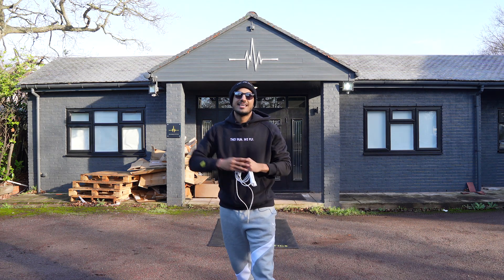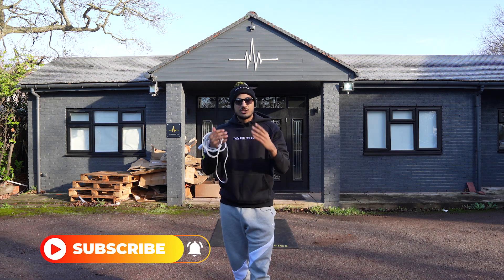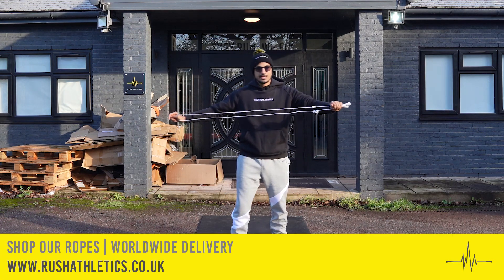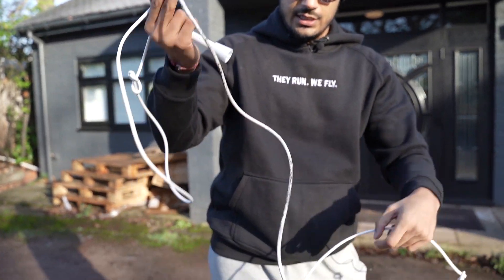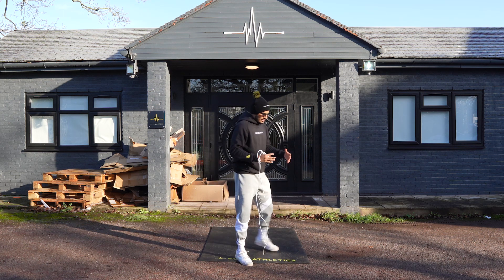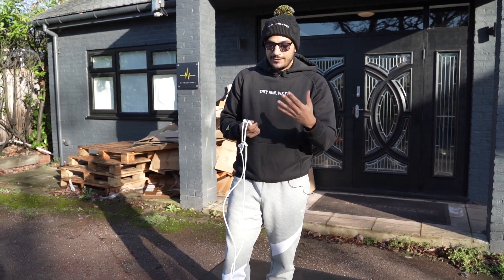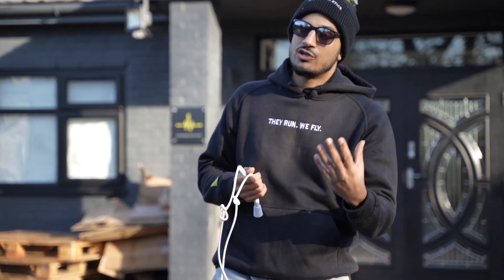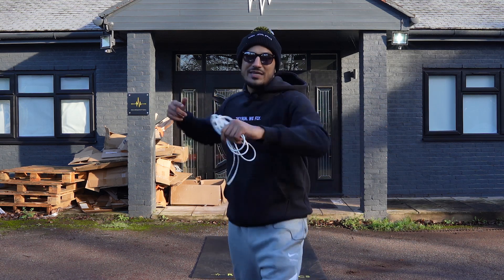How to use your jump ropes in the Winter❄️ (All Levels Must Watch!) // Rope Care Series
-How to look after your jump ropes in colder temperatures❄️